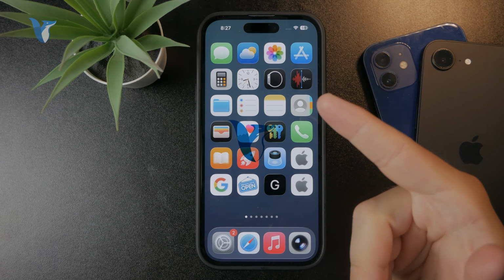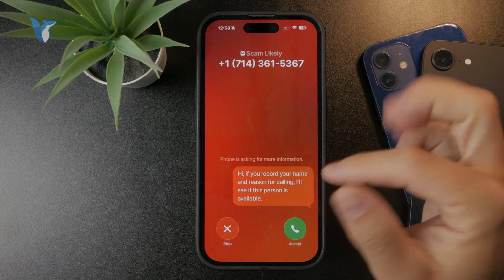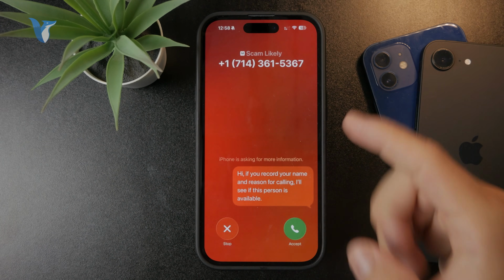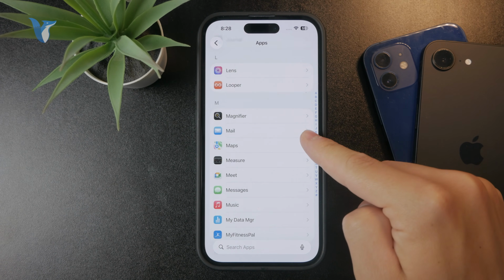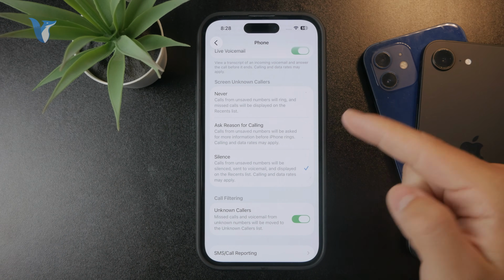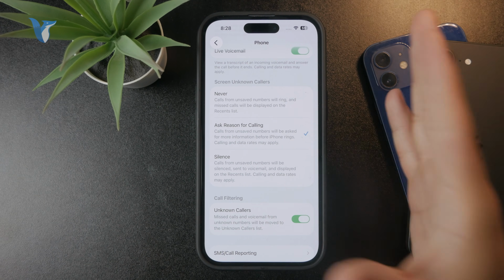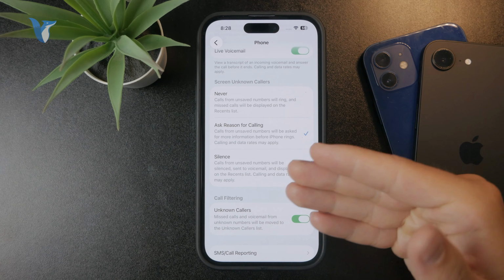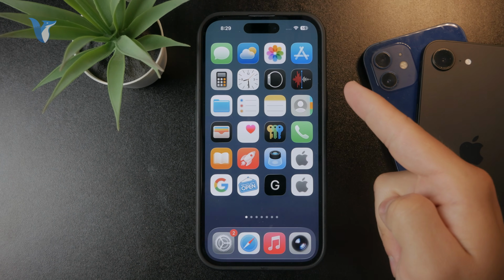How to Set Ask Before Calling in iPhone (tutorial)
In this step-by-step tutorial, you'll learn exactly how to set up your iPhone to ask before making a phone call, using built-in settings like Screen Time restrictions or simple Shortcuts automations to prevent accidental pocket dials and outbound calls.